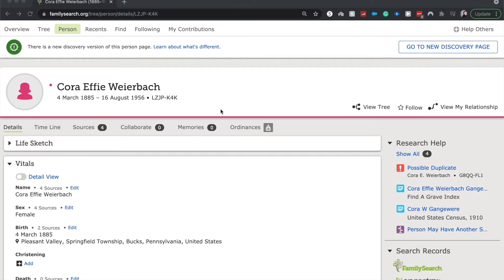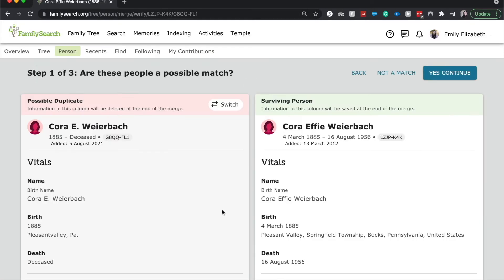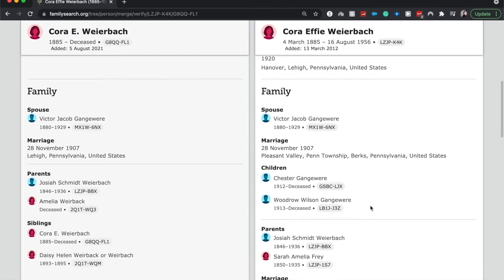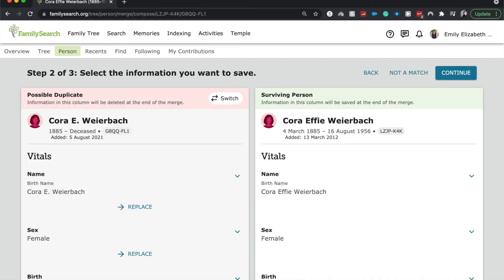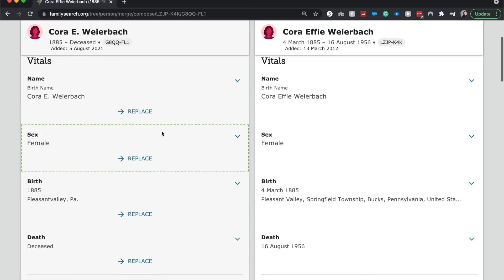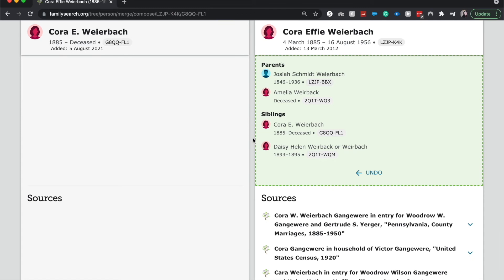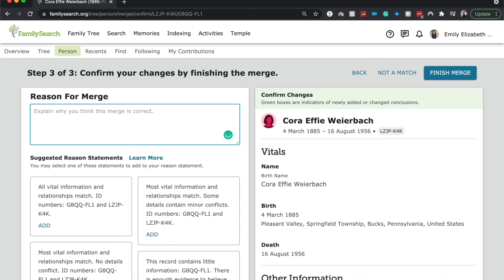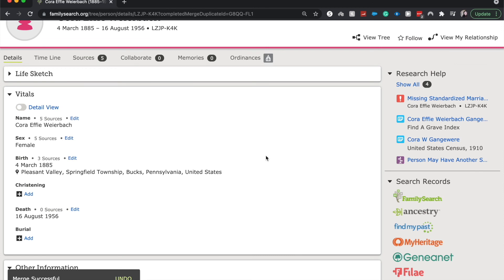How to Merge Duplicates in Family Search | Family Search Tutorial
If you have any questions drop them down below in the comments and I will get back to you as soon as I can!